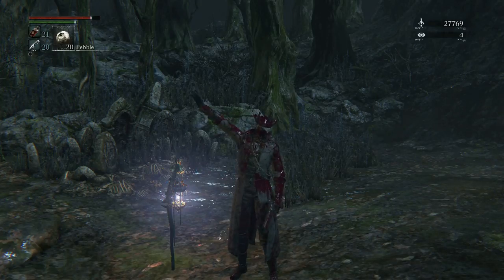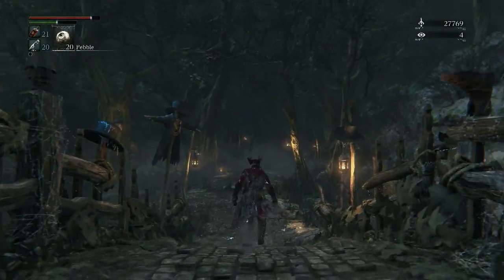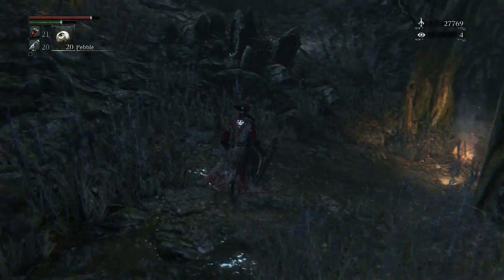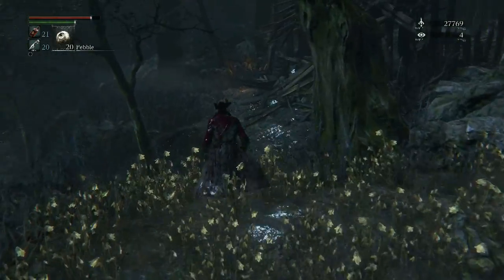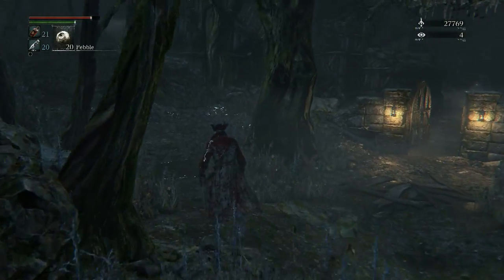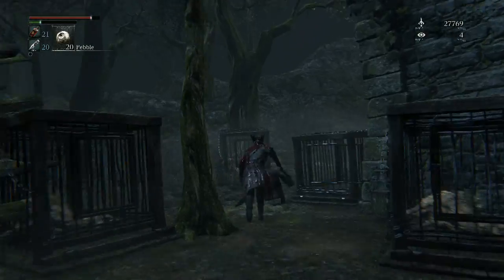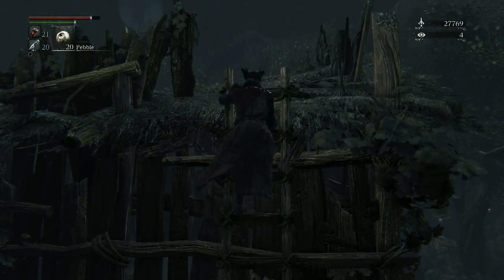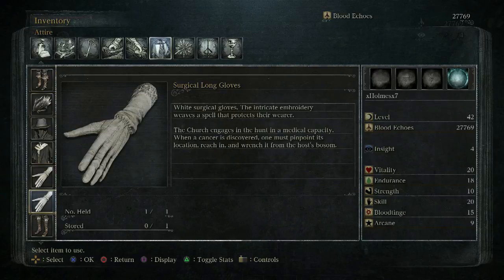Bloodborne: White Church Set Location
In this video I'll be showing you all how to obtain the White Church Set

Bloodborne
Armor Set - White Church Set
PS4